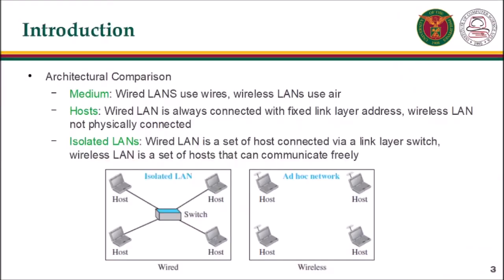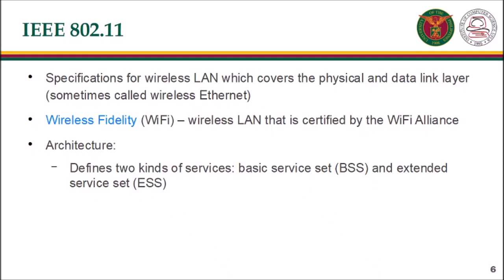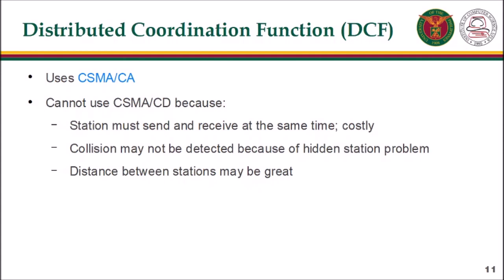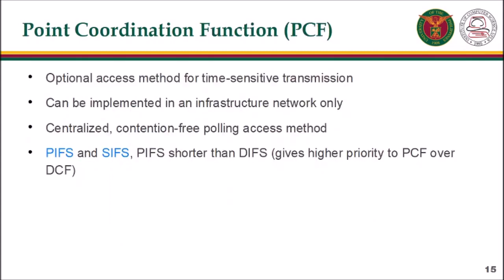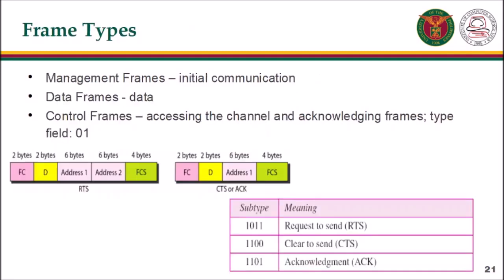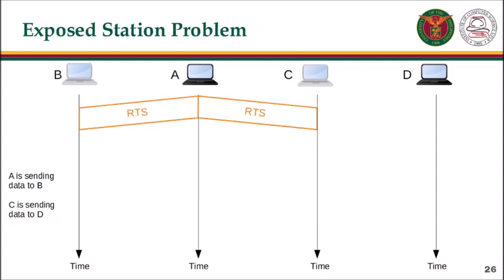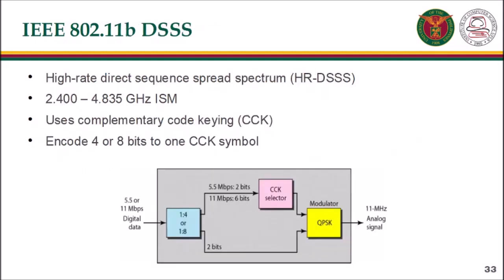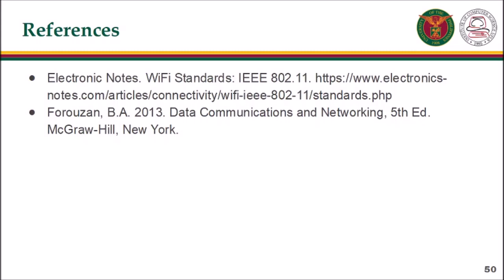CMSC 137 Lecture 17 Wireless LAN Part 1